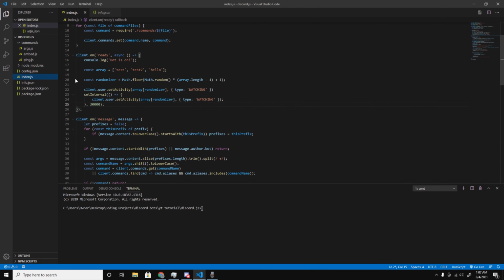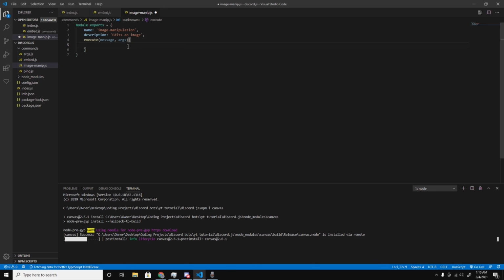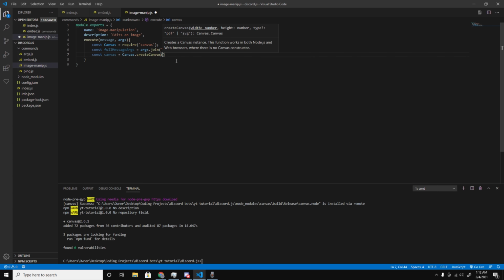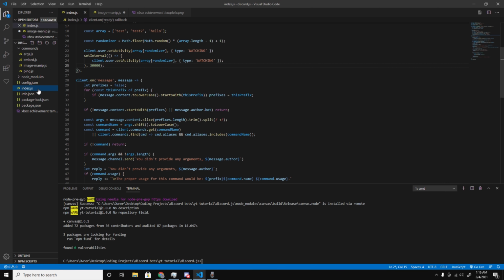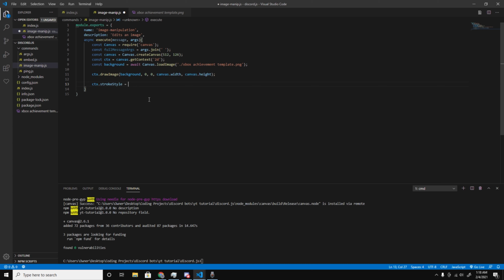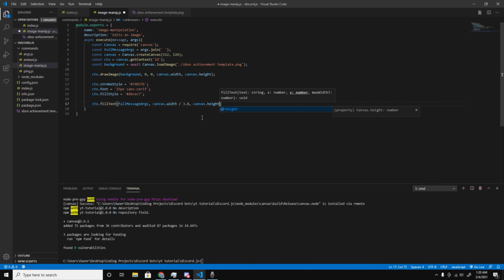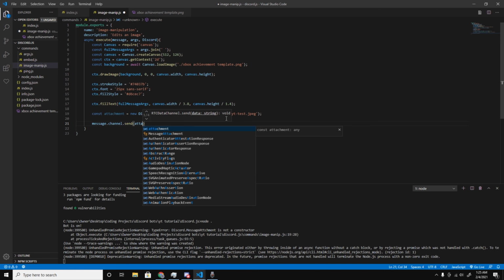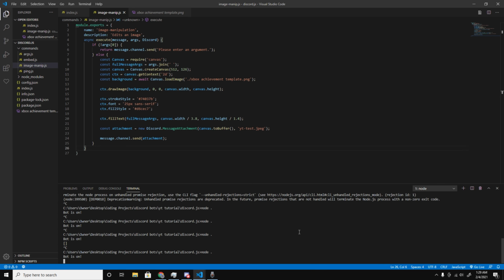How to make a「Custom Discord Bot」[2021] Part 6: (Image Manipulation)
Watch as WeebCodes shows YOU how to use Image Manipulation in YOUR Discord Bot.

--Times--

--Tags--

How to
Discord.js
Discord Bot
Discord Slash Commands